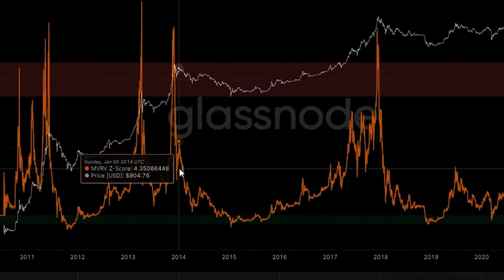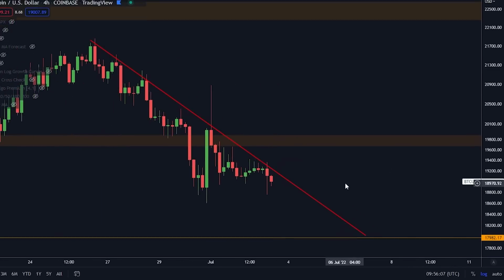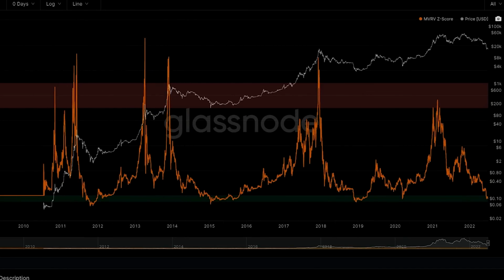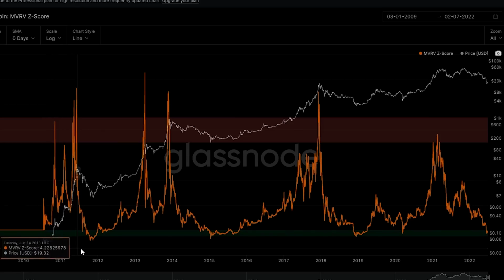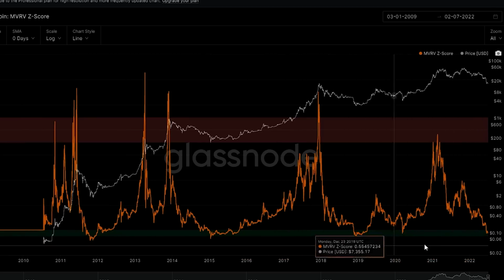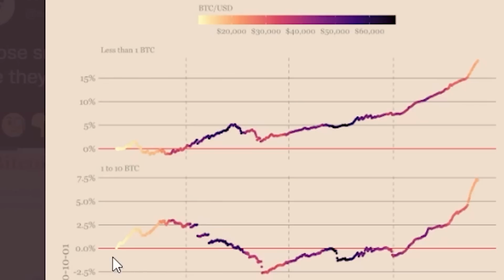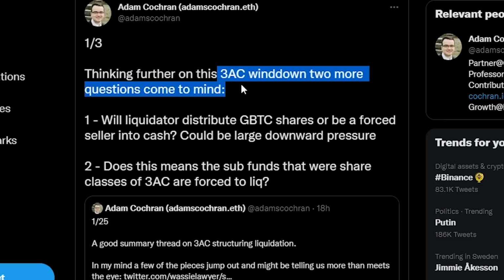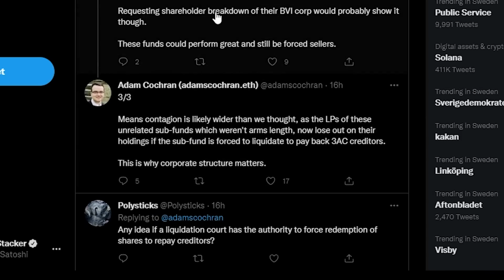THIS CHART HAS REVEALED EVERY PREVIOUS BITCOIN BOTTOM!